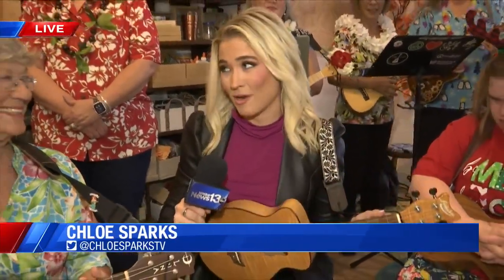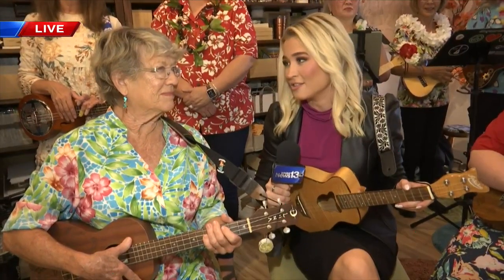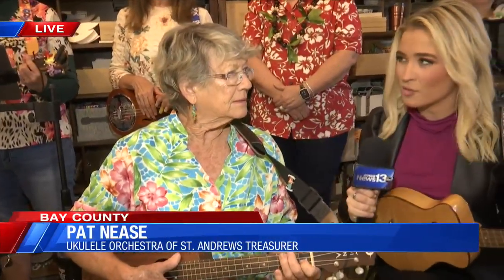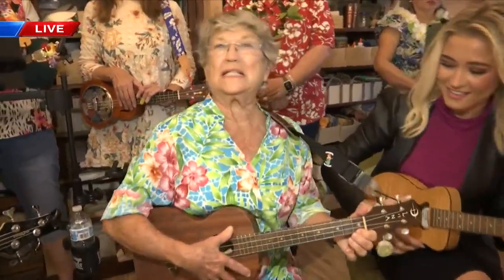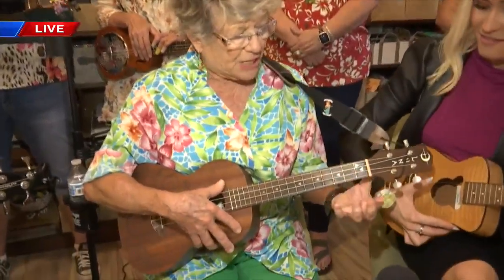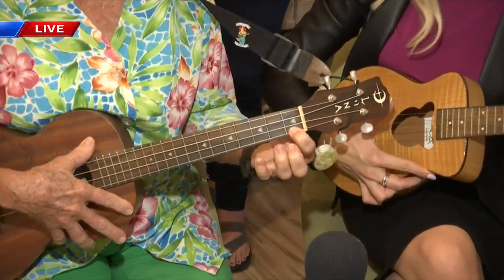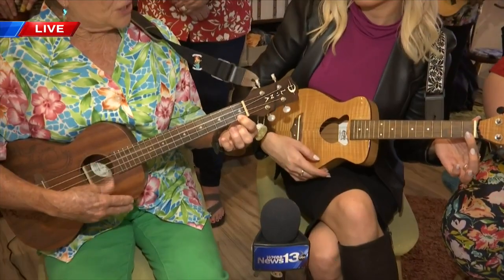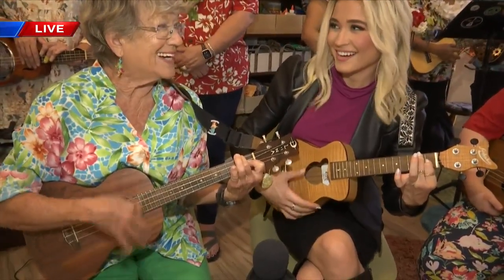Ukulele Orchestra of St. Andrews looking for grant recipients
A local group of musicians would rather play for the community than for their own benefit.